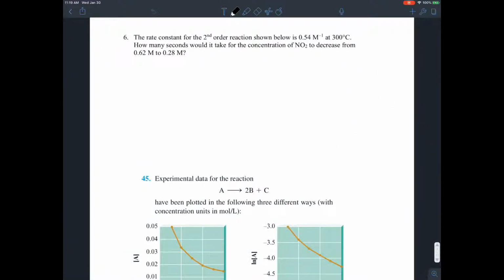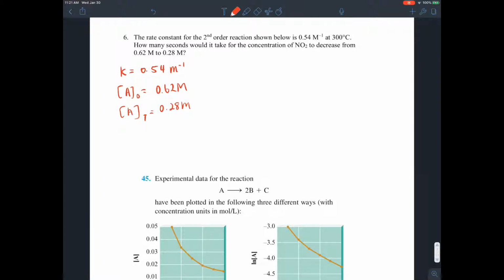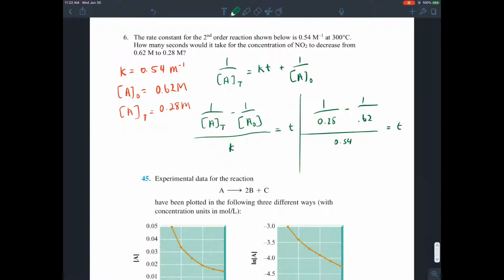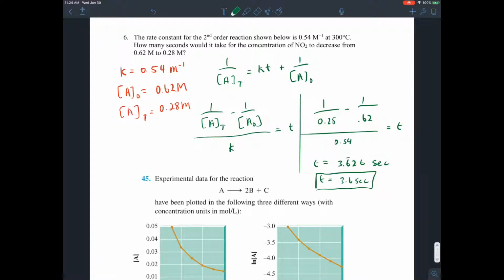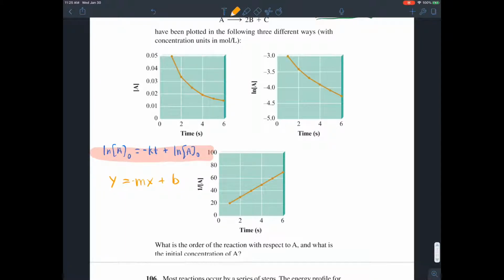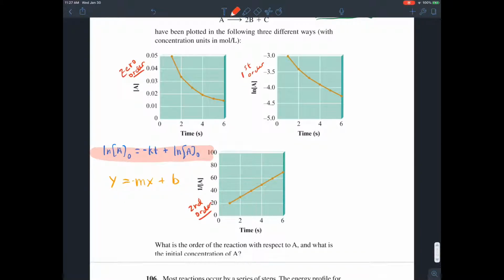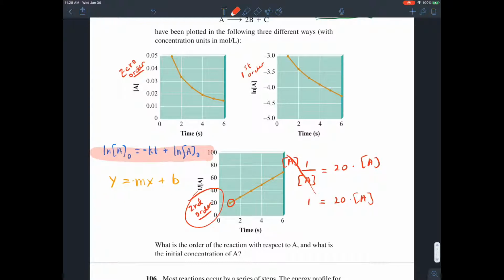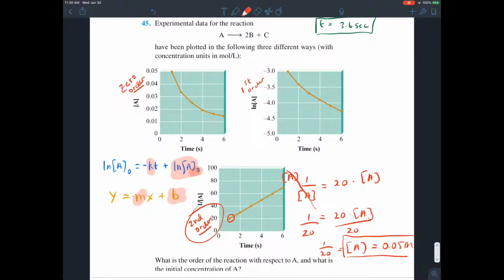Kinetics - 2nd Order Rate Laws / Graphs